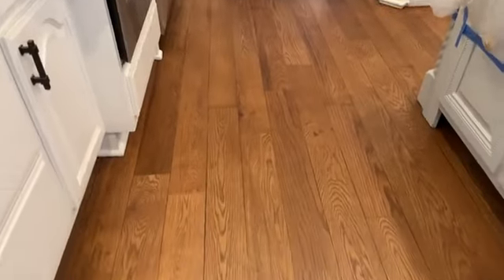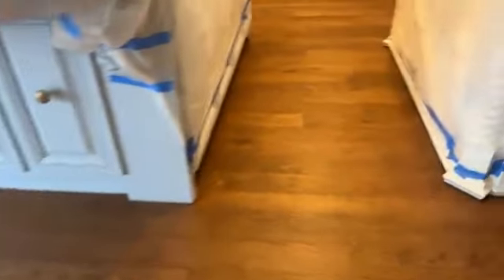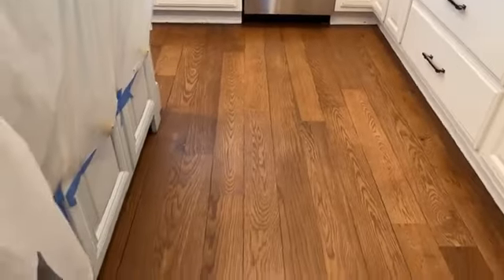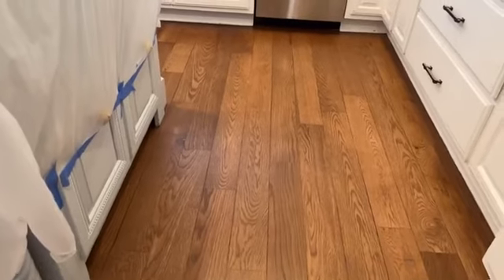Part 4 - Refinishing hand distressed floor at Santa Ana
We are going to sand and refinish hand distressed floor at Santa Ana.